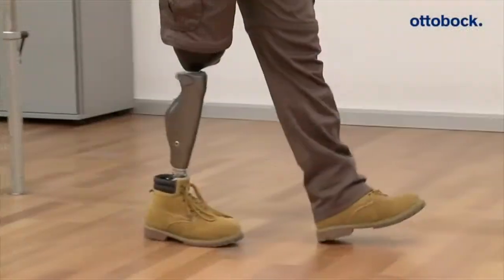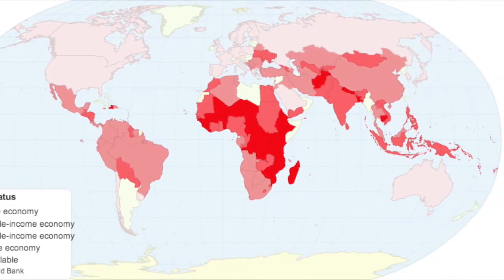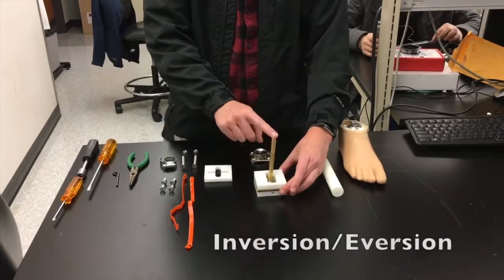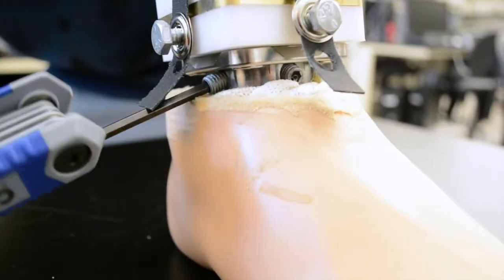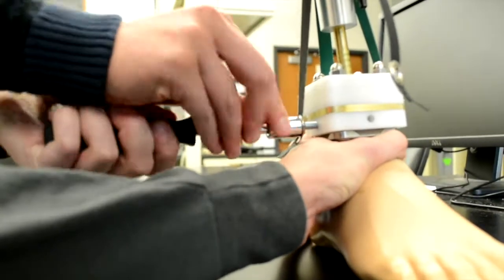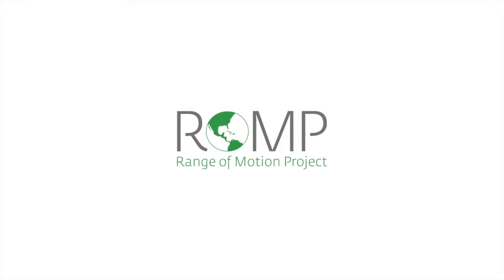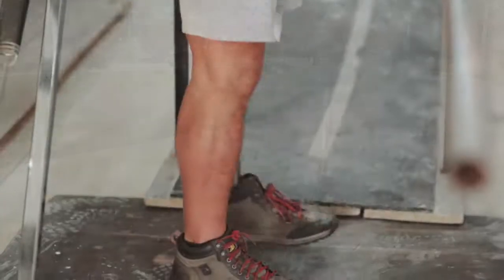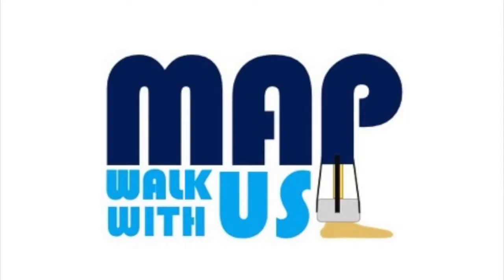Multi-Axis Prosthetic (MAP) Ankle: Guiding Amputees Towards Independence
Team members: Andre Woloshuk, Mitchell Hoge, Peter Russel, Michael Loke
There are an estimated 9.6 million people in developing countries living with the consequences of lower limb amputation. With monthly Guatemalan incomes averaging less than $300, affordable prosthetics lack the necessary stability and flexibility to allow patients to earn a living. There is a need for a comfortable, durable, and locally produced ankle prosthetic for adults in developing countries that provides the same range of motion as the normal human ankle at low-cost and. In order to solve this clinical need, a solution has been developed that can help improve mobility and help lower limb amputees regain independence to support themselves and their families. This unique design restricts the range of motion of the ankle to precise angles for plantarflexion, dorsiflexion, inversion, eversion, adduction, abduction to mimic normal human motion. The solution gives the ankle controlled motion as well as a method for returning the foot to an un-rotated, equilibrium position. Additionally, the design withstands extensive (2 million cycles) repetitive loading. The ankle-foot interface is composed of a four-hole pyramid receiver, which is a standard connecting piece for all prosthetic ankles. This allows the design to be universal to all prosthetic feet. Verification testing has shown this design is able to provide increased flexibility and stability, while remaining low-cost, accessible, and durable for amputees in developing countries. This prosthetic will provide an avenue for amputees to return to work and independent living.